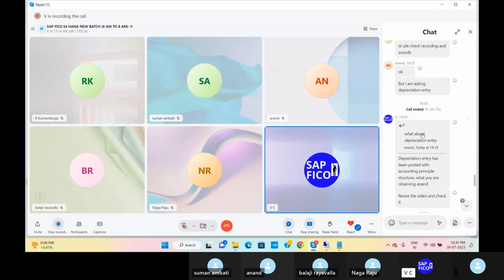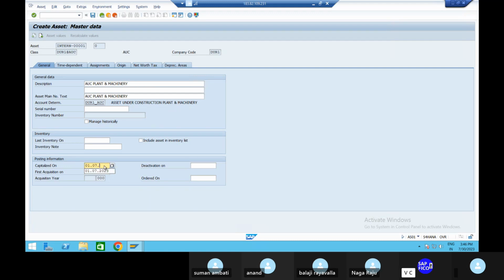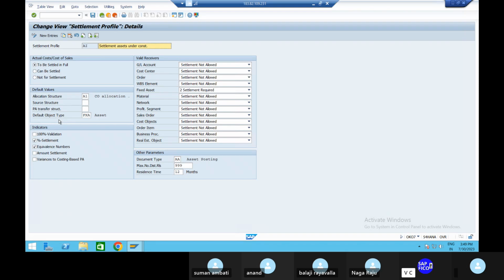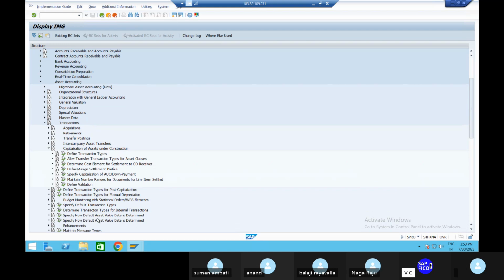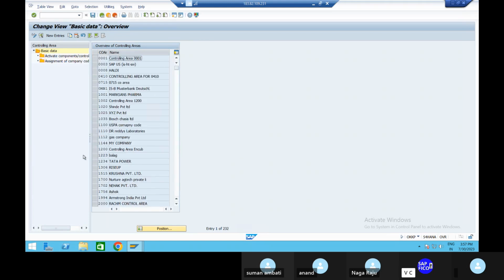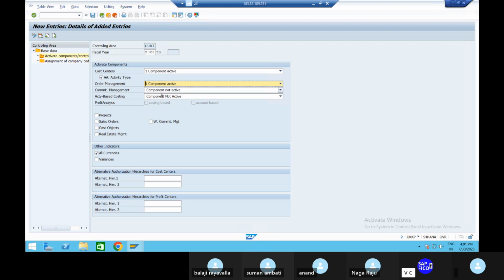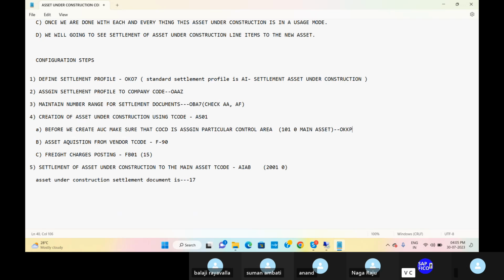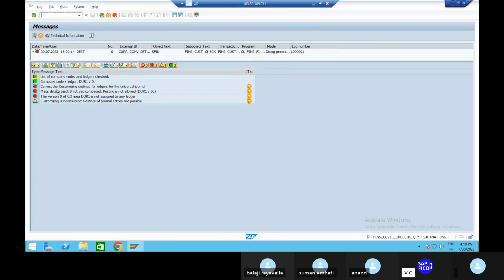SAP FICO S4 HANA, ASSET ACCOUNTING CONFIGURATIONS TESTING, ASSET UNDER CONSTRUCTION WITH ERRORS